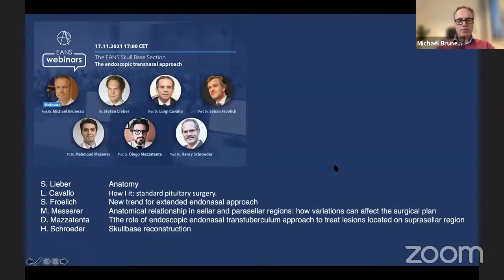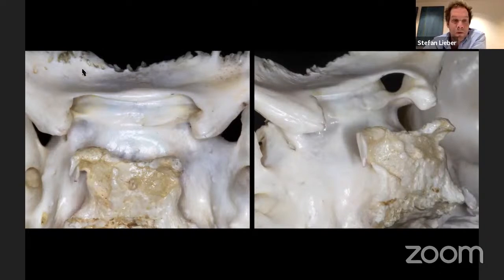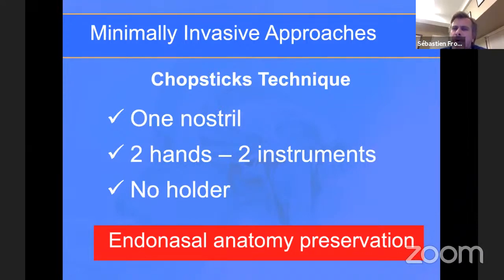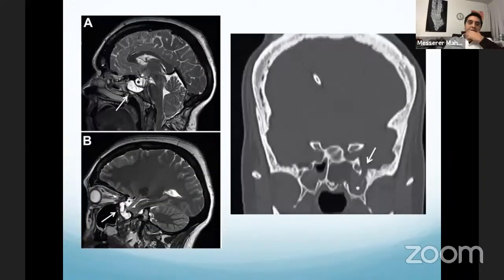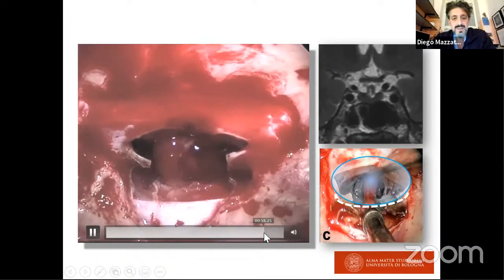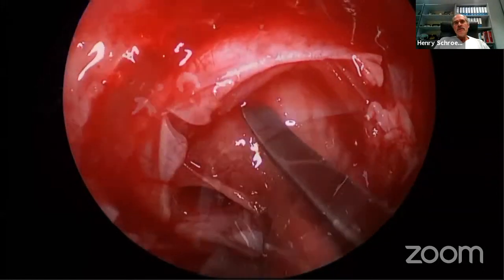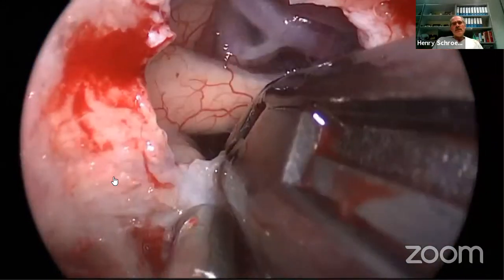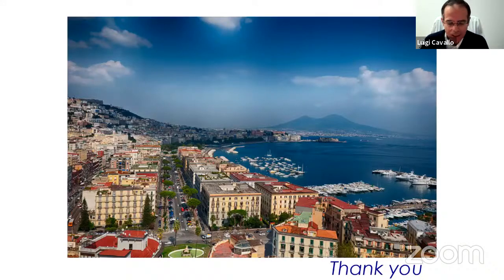THE EANS WEBINAR: THE ENDOSCOPIC TRANSNASAL APPROACH